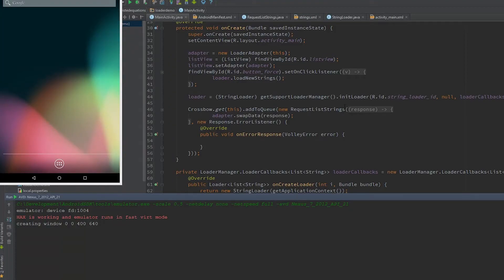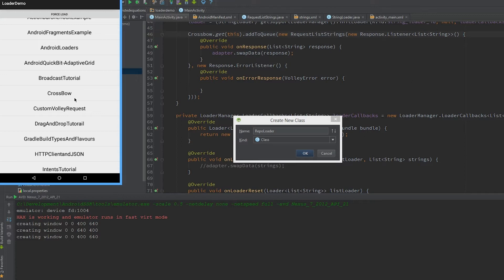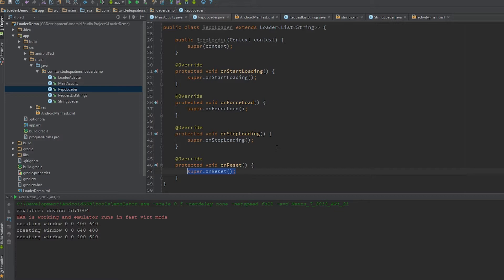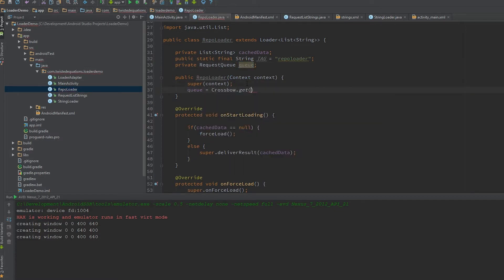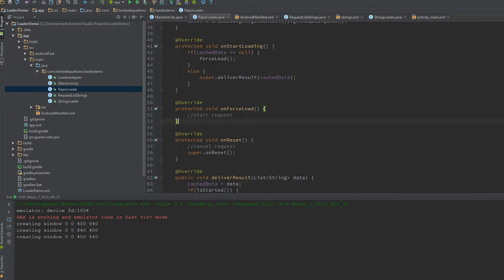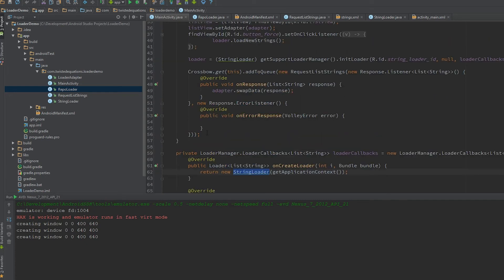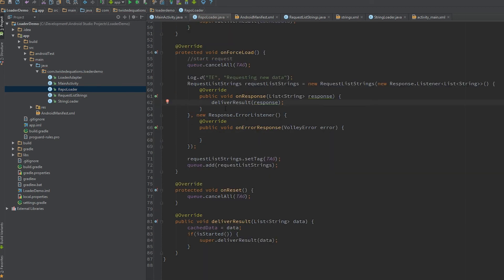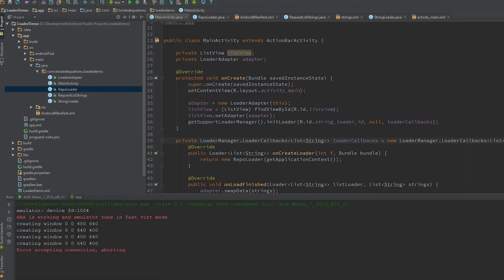Android Loaders | Part 5 - Network call in a loader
How to make a network call in the loader. When combined with the data caching and how loaders handle rotations it can be very useful